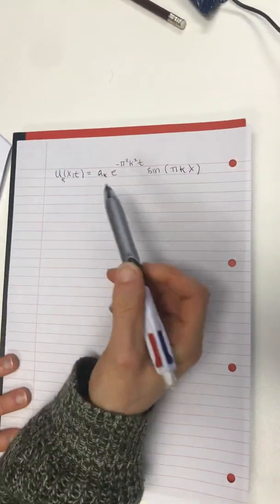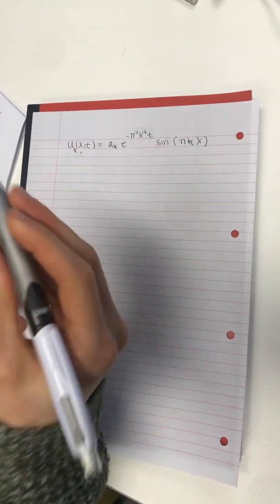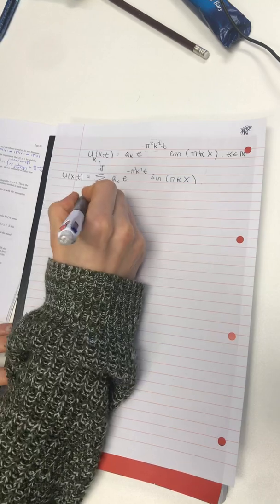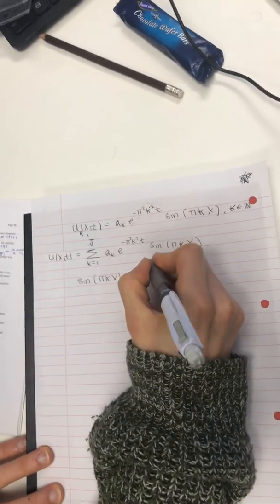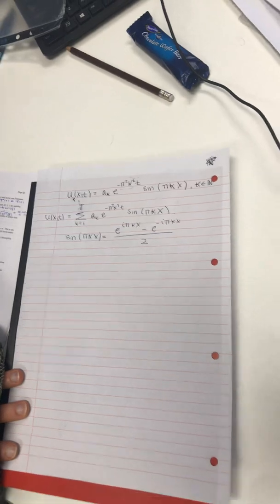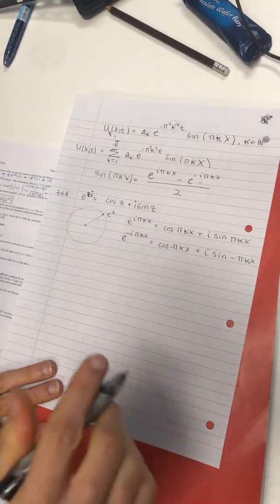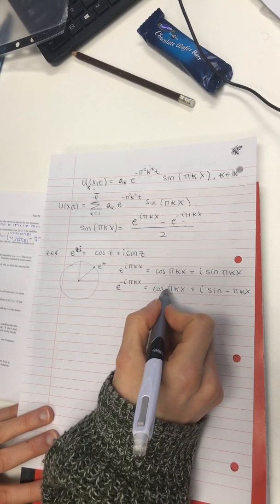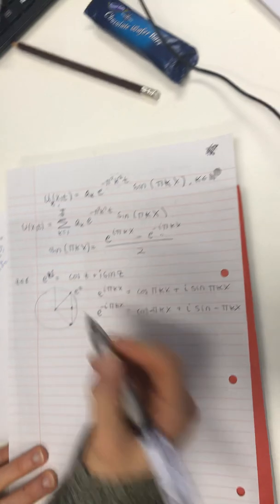27 January 2020